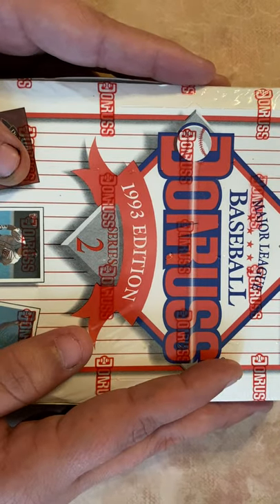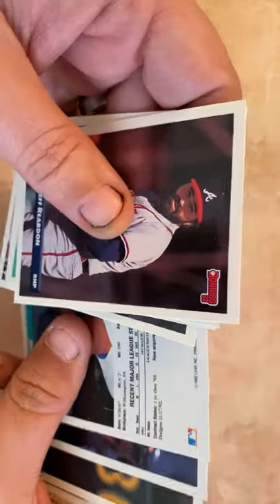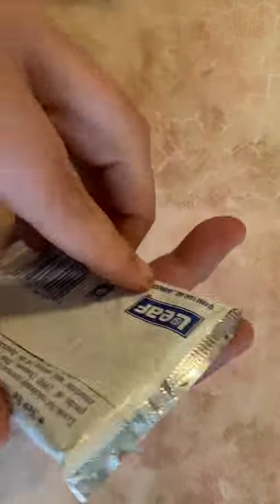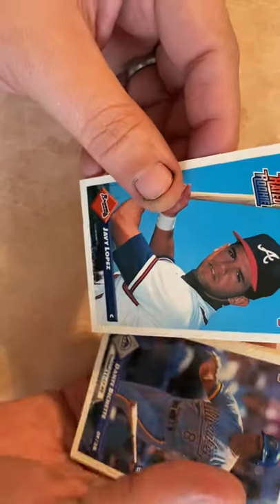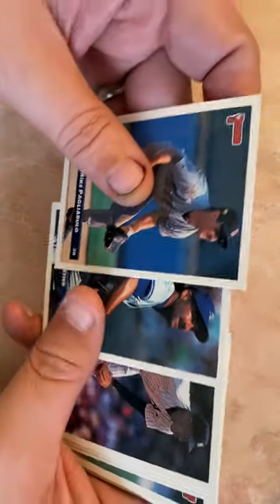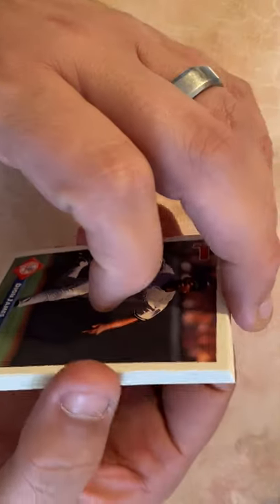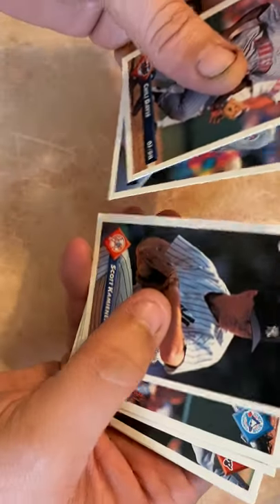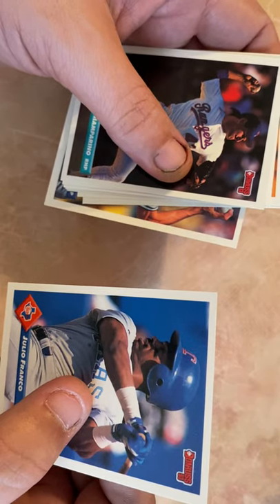1993 Donruss Series 2 Sealed Box Break